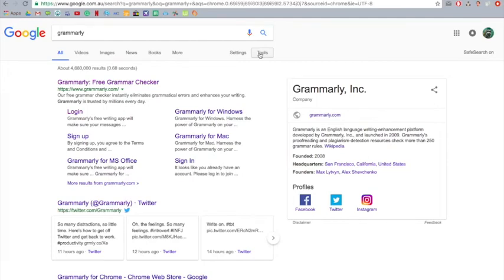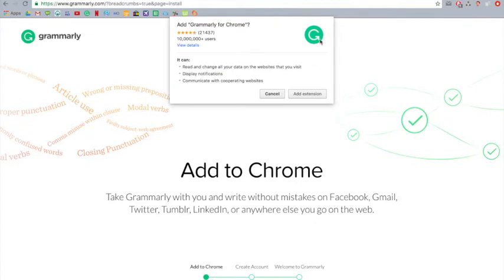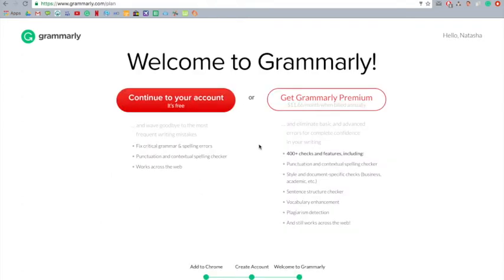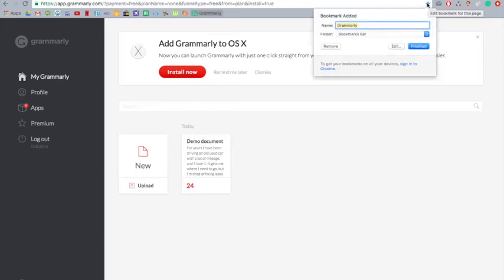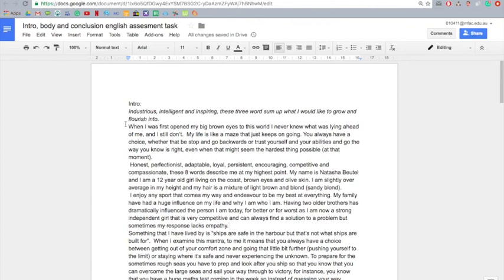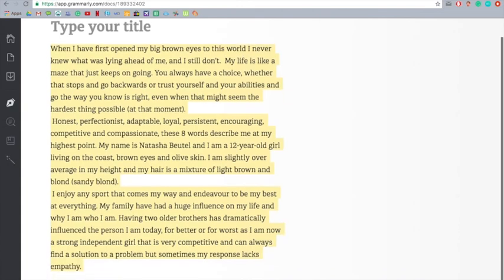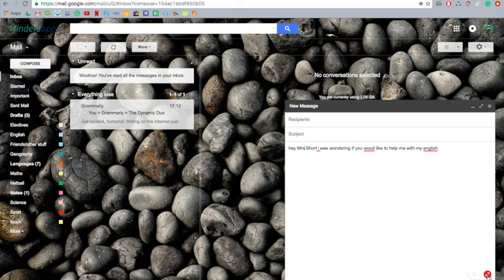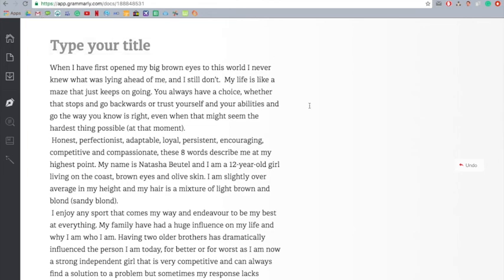How to install and use GRAMMARLY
This tutorial put together by NB, will demonstrate how to install and use Grammarly for school.